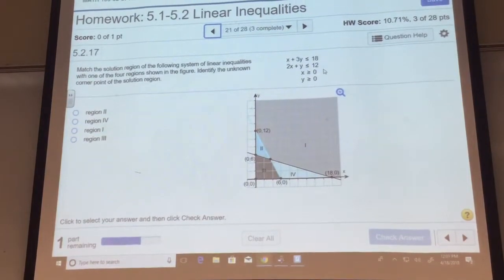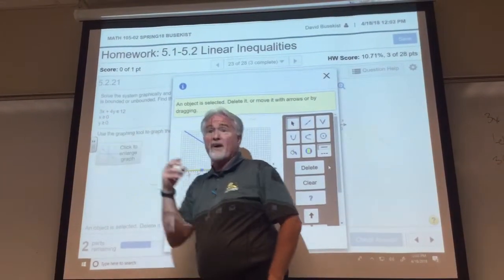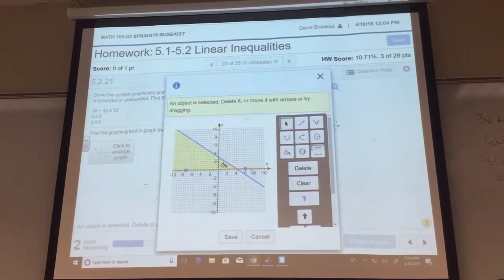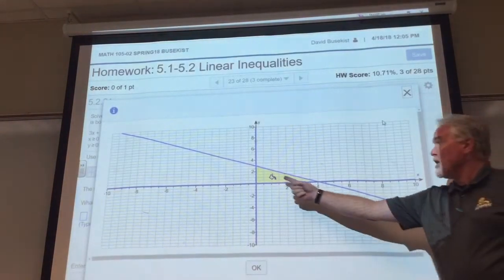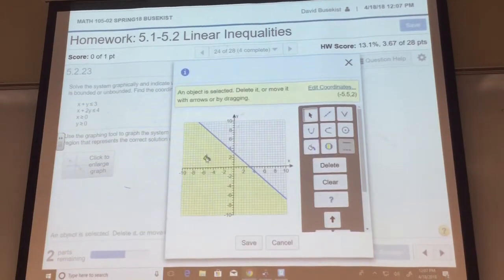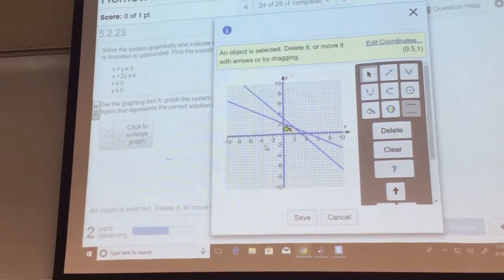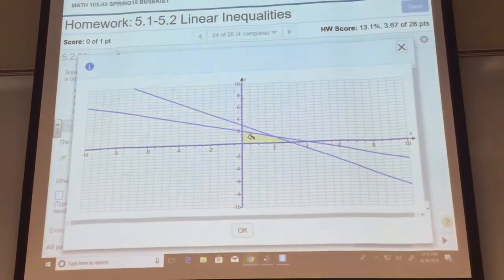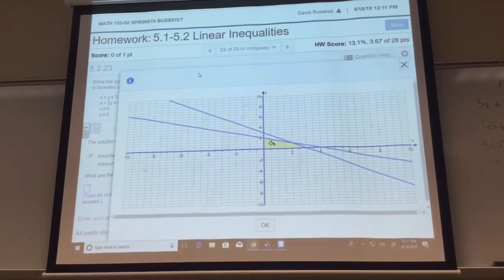Math Test IV : LINEAR INEQUALITIES PT. 7